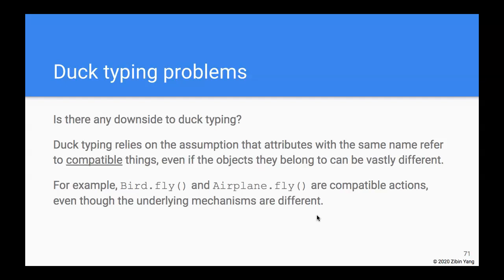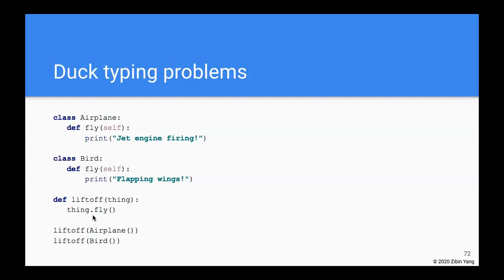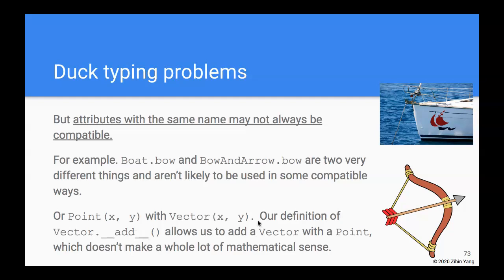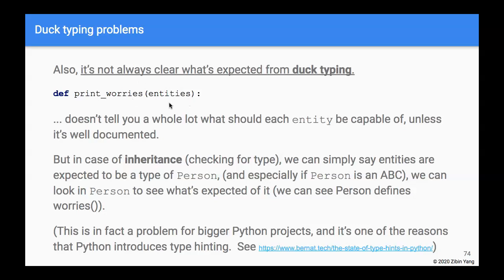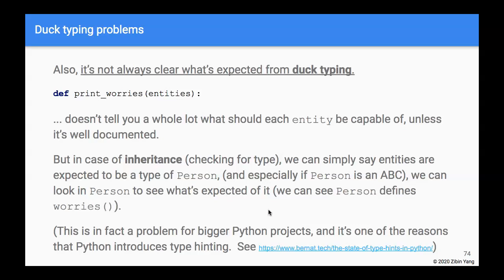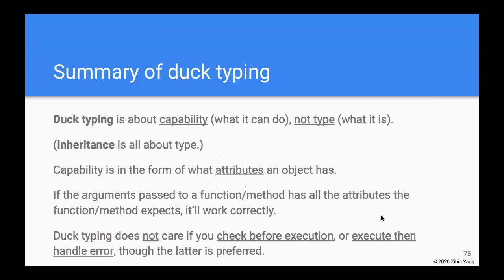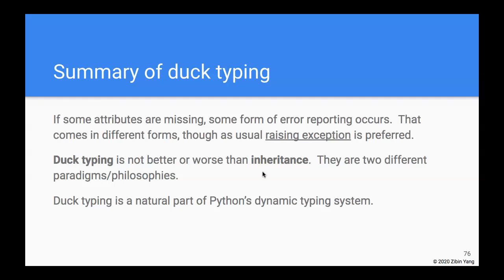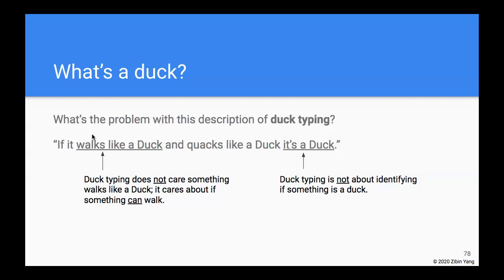CS3B, Week 6, Duck typing, problems and summary